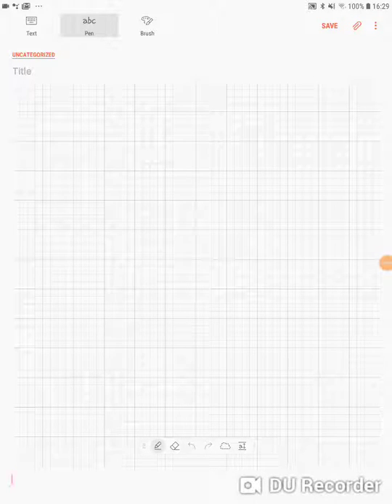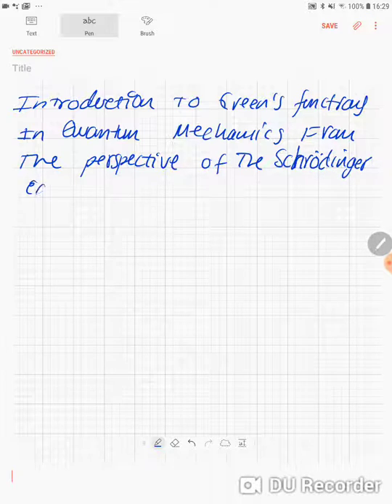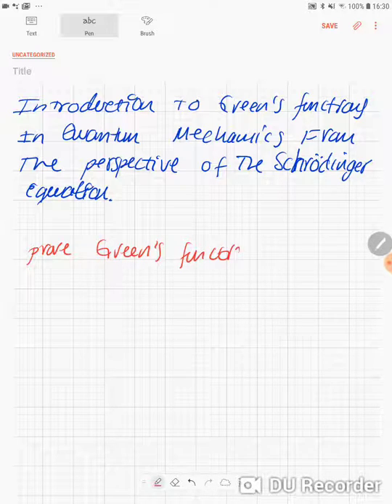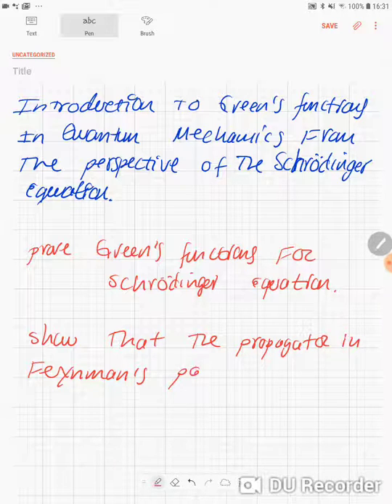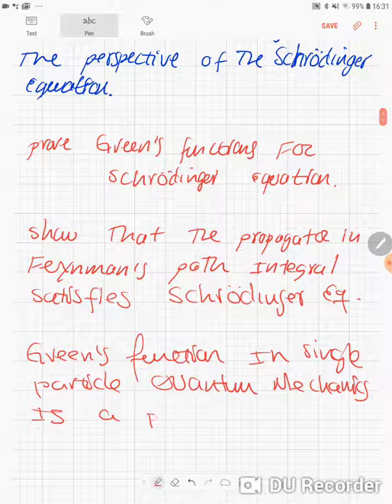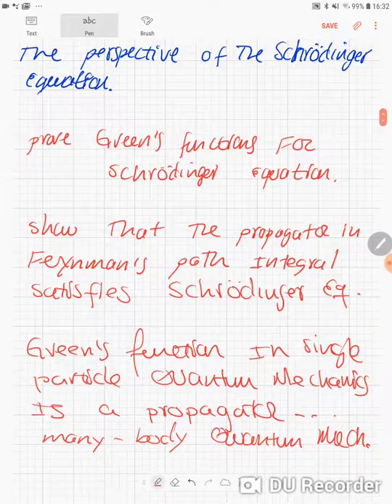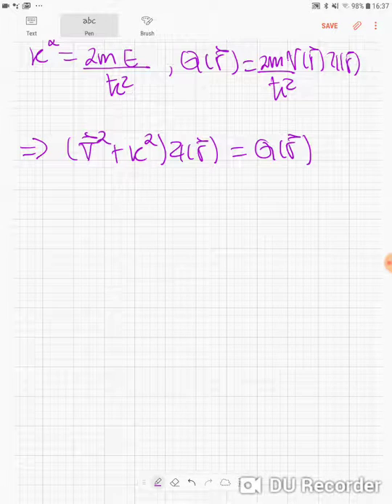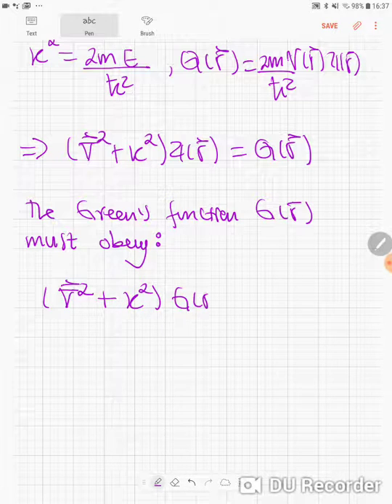Green's functions in Quantum Mechanics from the Schrödinger equation part 1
Here we motivate the single particle Green's function from the Schrödinger equation. In part 2 we proceed with the derivation of the single particle Green's function.